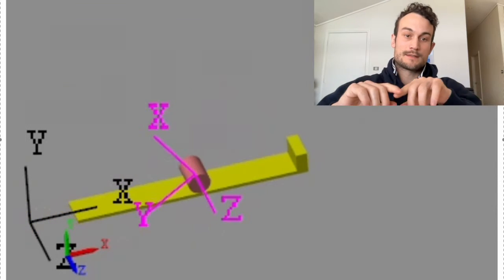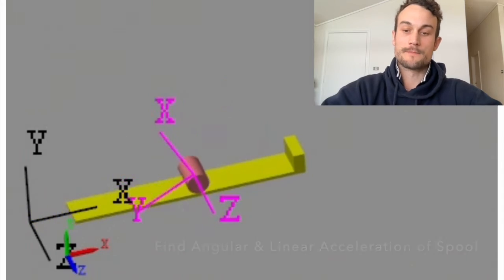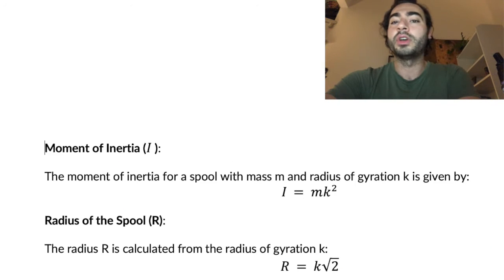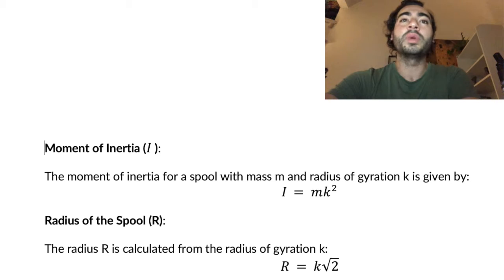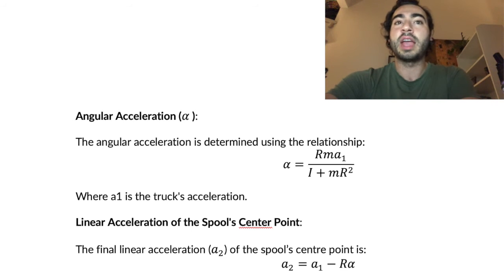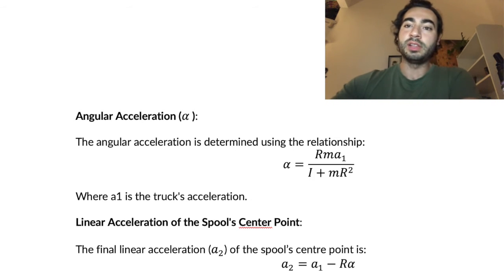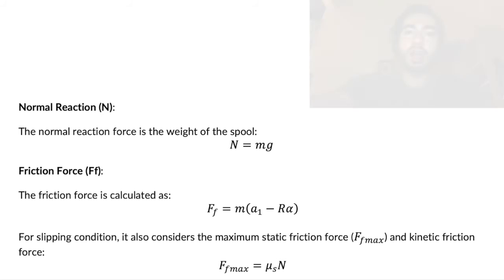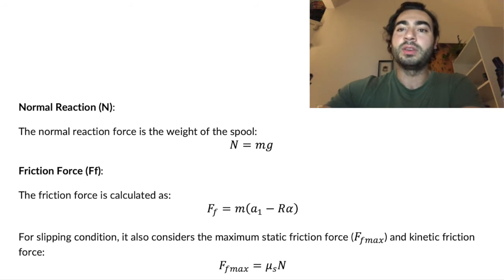41056 MM Mini Project "Truck Spool Problem"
Machines and mechanisms mini project video truck spool problem for William Coxon (13288232) and Jarred Deluca (11402031)